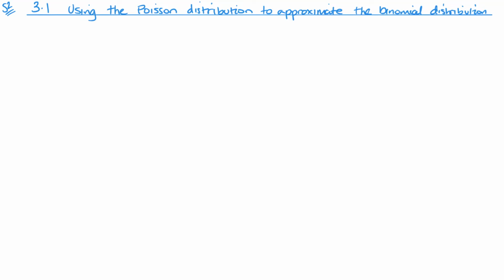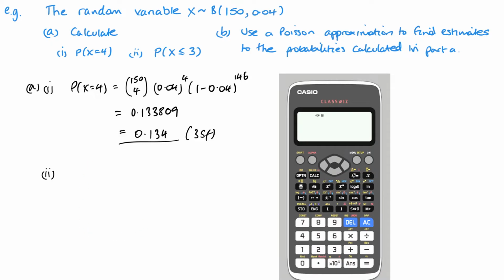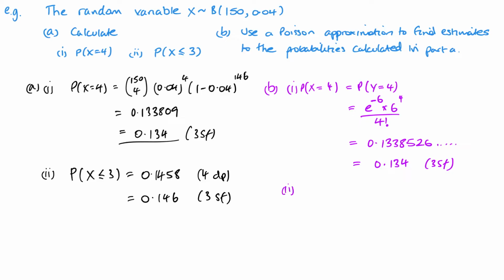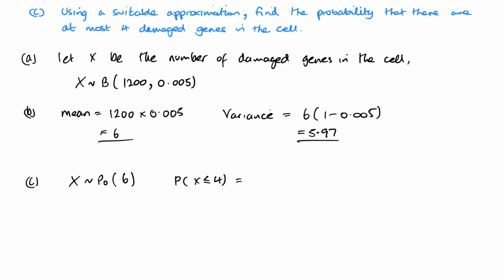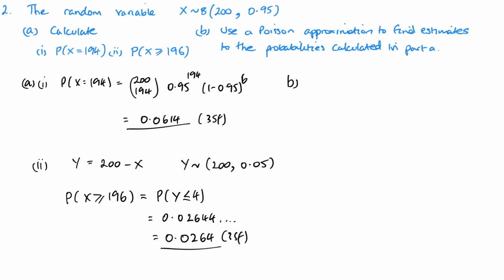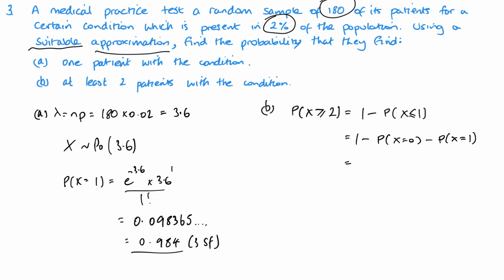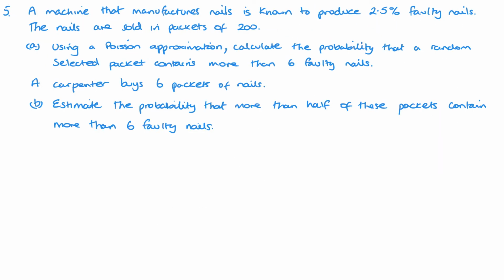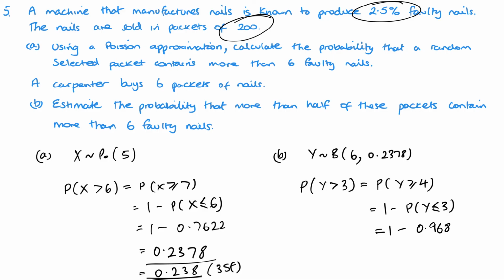Using the Poisson distribution to approximate the binomial distribution (Edexcel IAL S2 3.1)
Pearson Edexcel IAL Statistics 2 Unit 3.1 Mean and Variance of a Poisson distribution
Unit 3 Approximations

00:00 Intro
03:09 Example 1
09:52 Example 2
14:20 Questions
14:30 Q1 Walkthrough
16:55 Q2 Walkthrough
21:17 Q3 Walkthrough
24:56 Q4 Walkthrough
27:48 Q5 Walkthrough